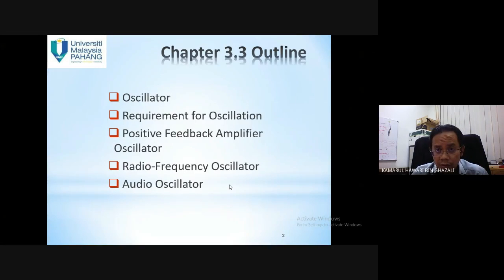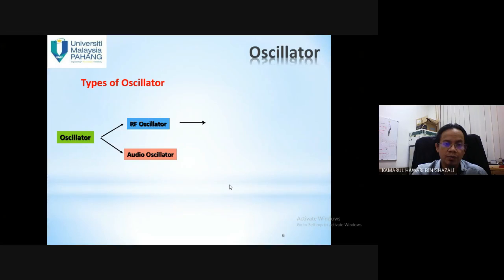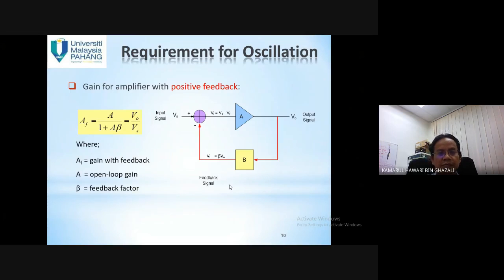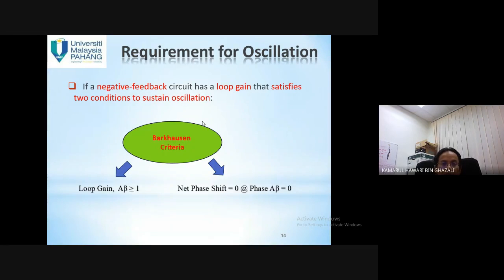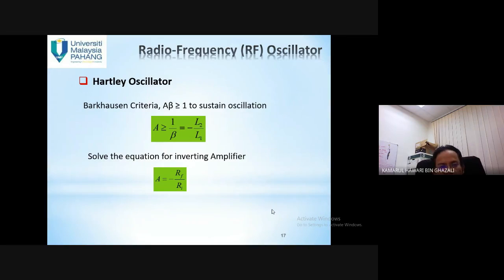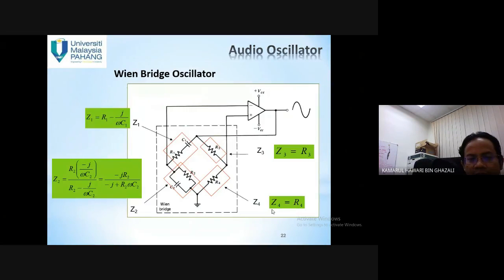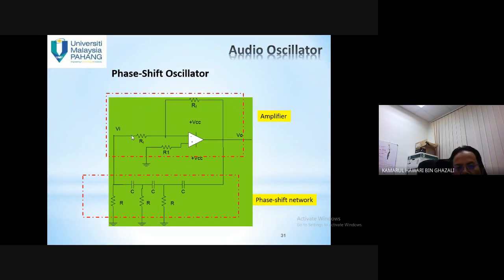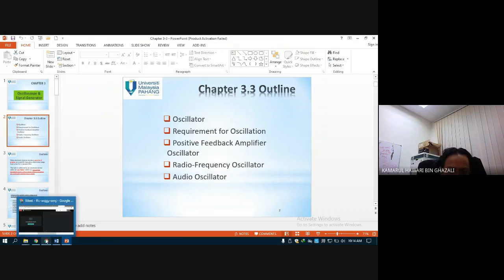chapter 3 3 Logic Gate by Dr. K